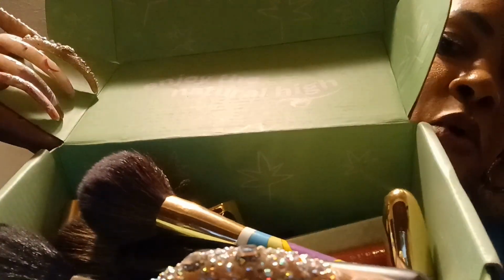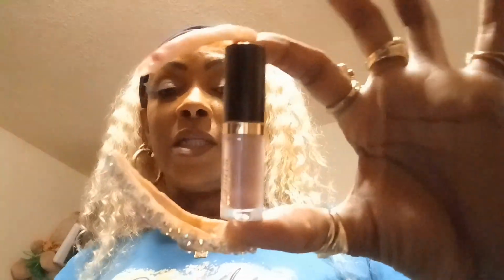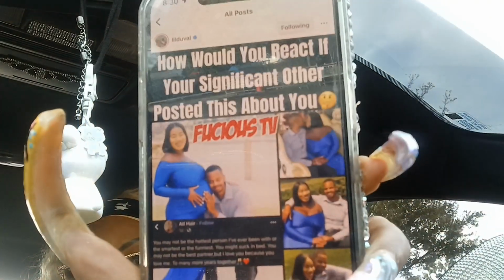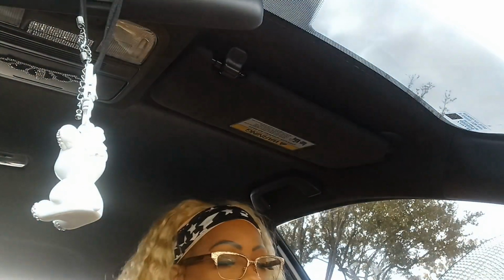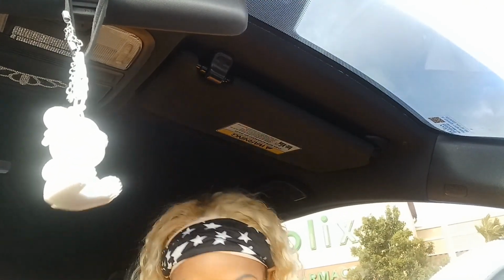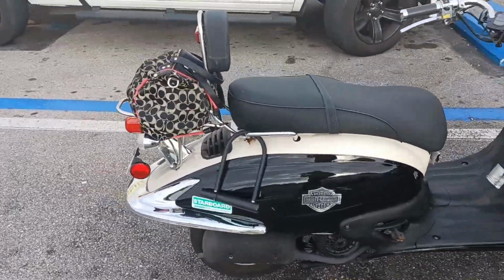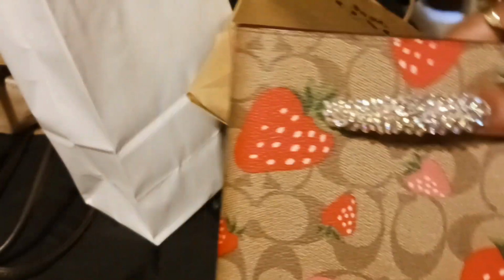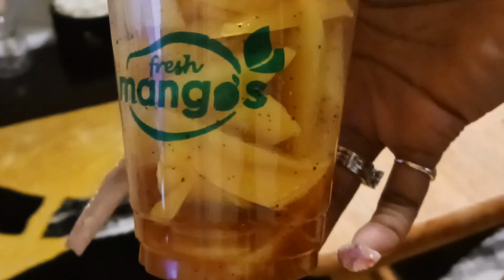Ridin with Renee. He Said What? Social Media Relationship Posts. Long Nail Life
You posted what about your fiancée